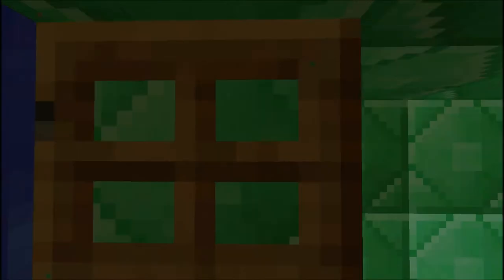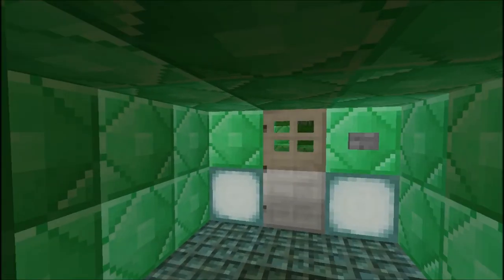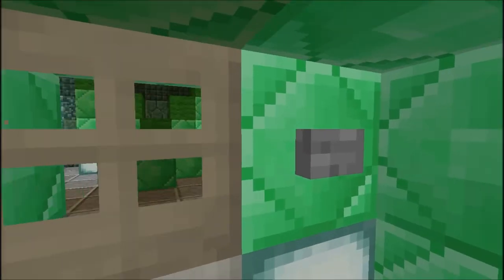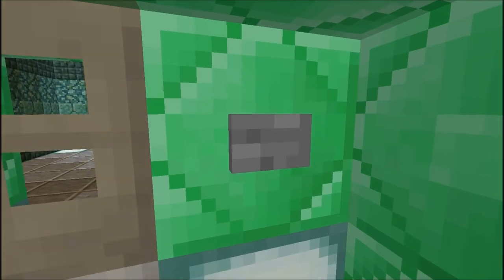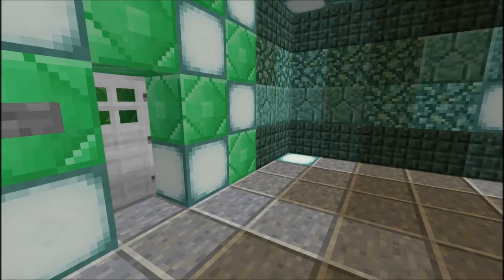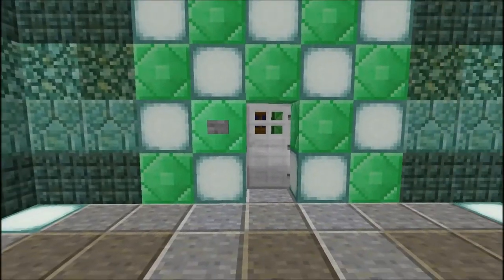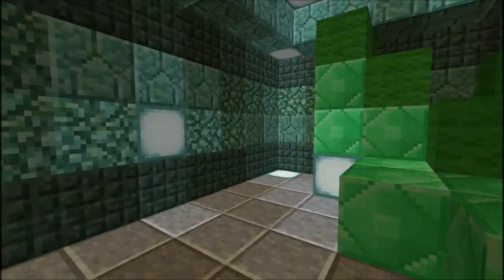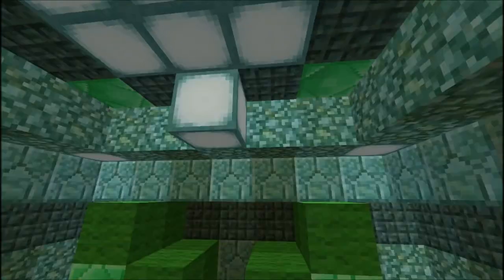Let's Play Minecraft: Episode 4 (Aqua Man's Palace)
Aqua Man's Palace is made using the newest snapshot. Hey, Luke is back from a week long break.

due to lack of funds)

Gameshades twitter @gameshades
Luke's twitter @ironcoding

Bran's Youtube: surfer plays
Dan's Youtube: kiokan5
Luke's Youtube: gaming psycho

Remember Be kind to each other in the comments